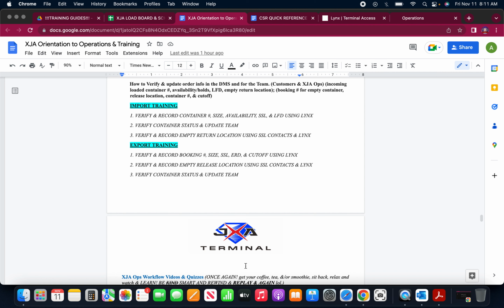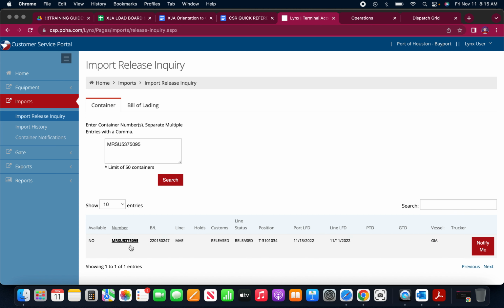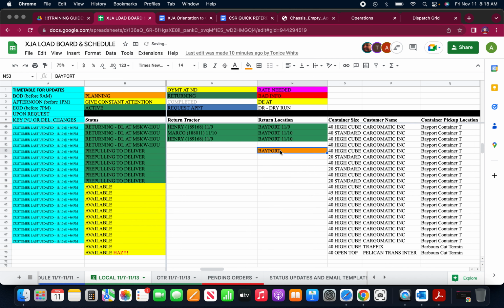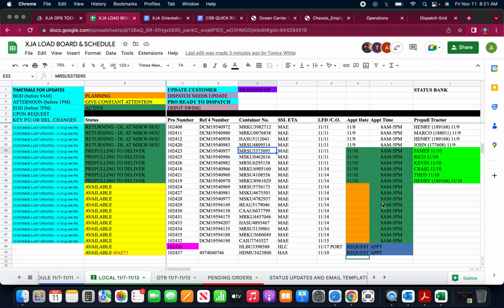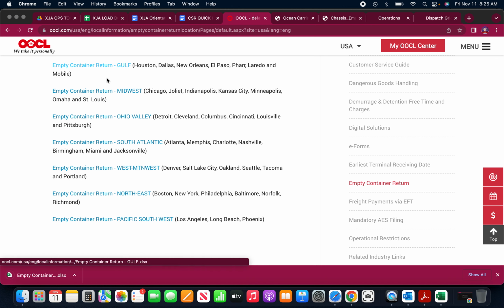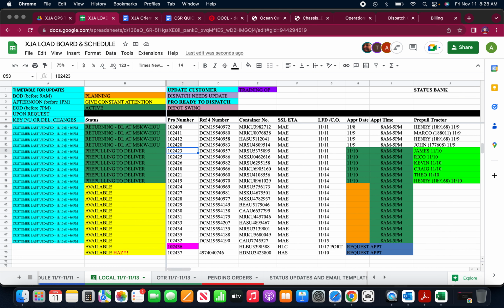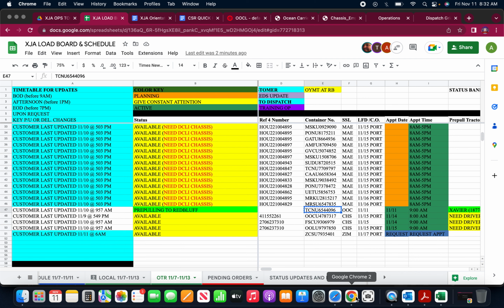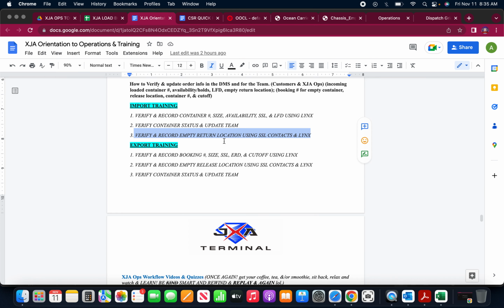How to Verify & update IMPORT order info in the DMS PART 2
XJA ORIENTATION & TRAINING...IT'S TRAINING DAY NINJA